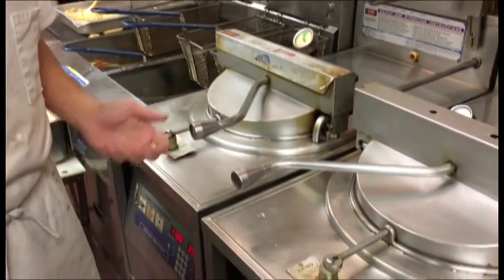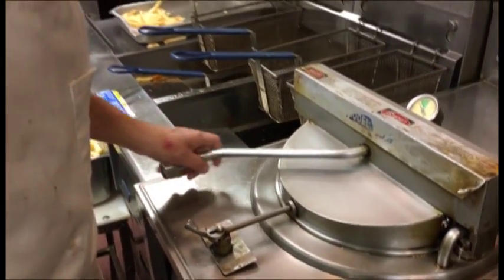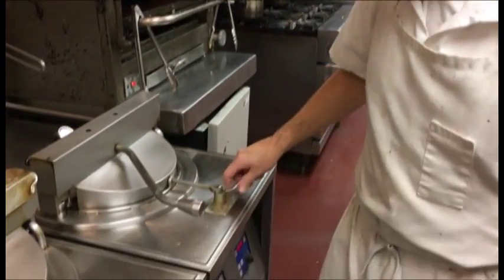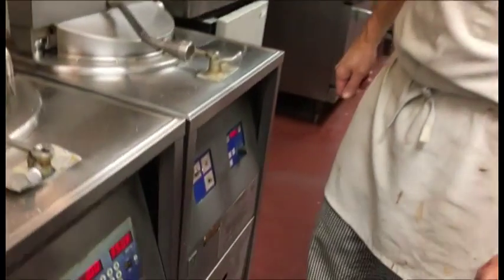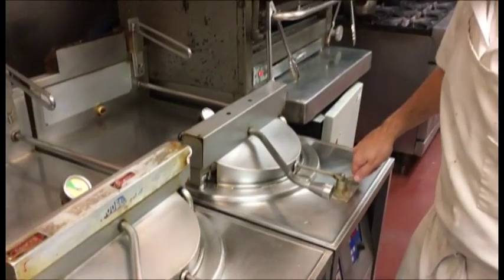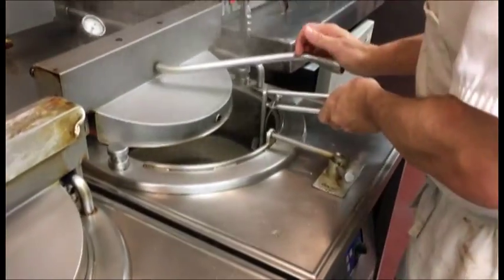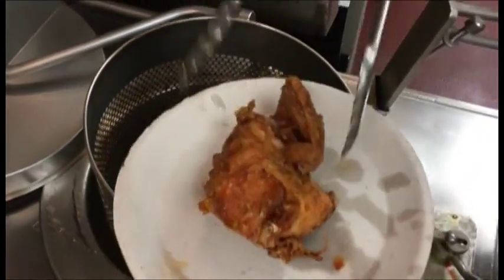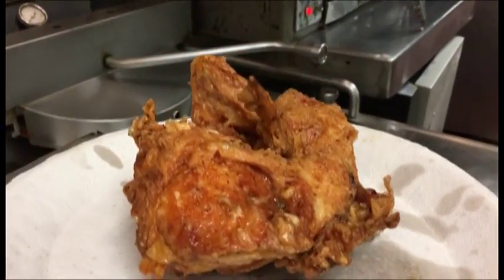Kitchen Clips: Broasted Chicken at Northampton's Bluebonnet Diner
Bluebonnet Diner owner Jim Greco talks about his famous Broasted Chicken.  (Don Treeger / The Republican)